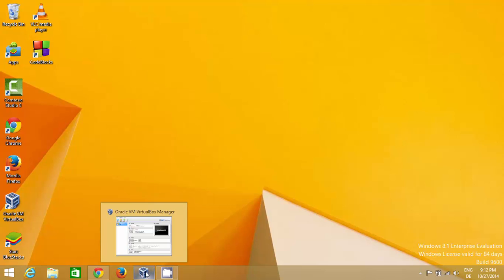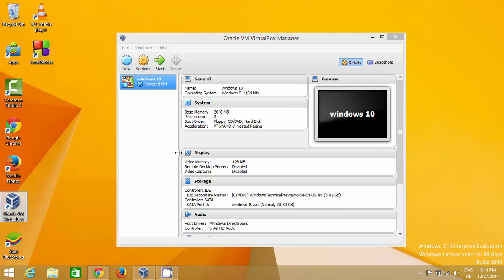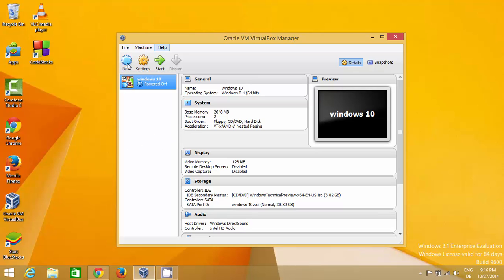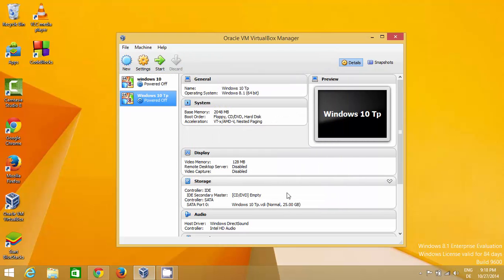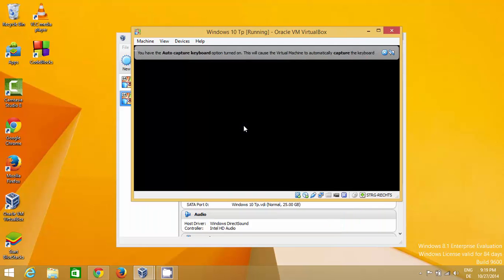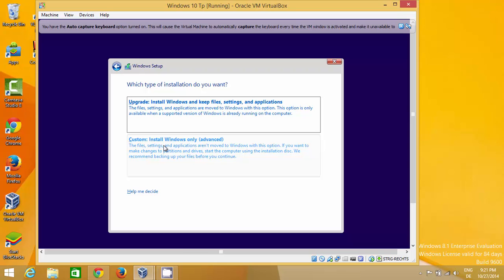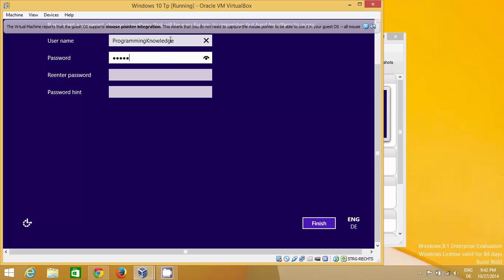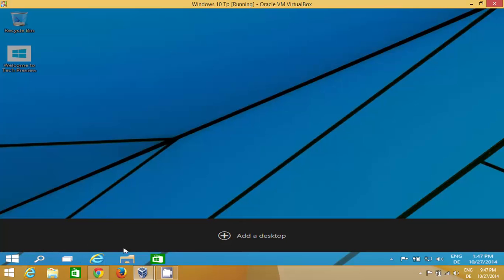How to install the Windows 10 Technical Preview on Windows 8 / 8.1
Download Windows Technical Preview

How to Install the Windows 10 Technical Preview Right Now
How to download and install the Windows 10 Technical
Windows 10 Technical Preview: ISO-Download von USB
Windows 10 Technical Preview (Beta) 64 Bit - Download
Windows 10 Technical Preview (32 Bit)